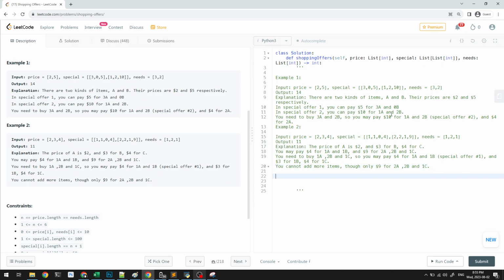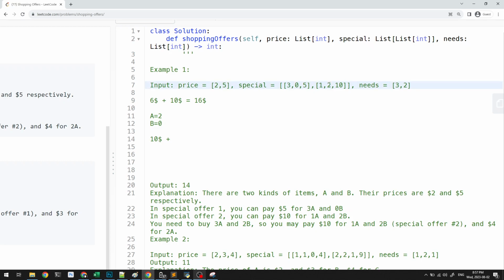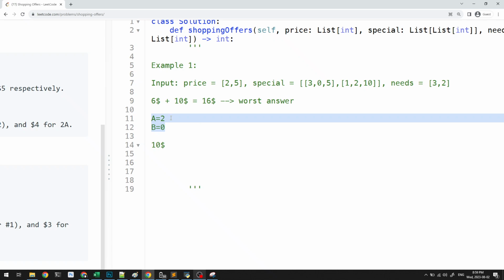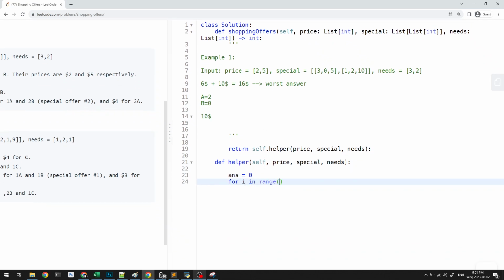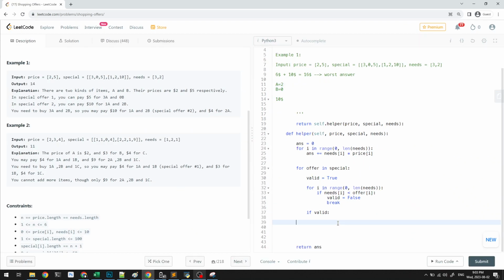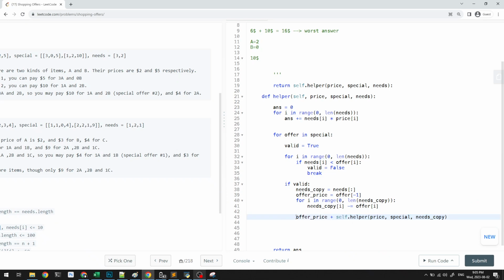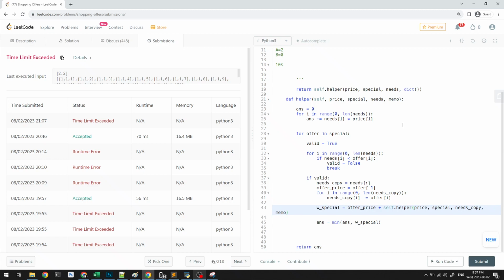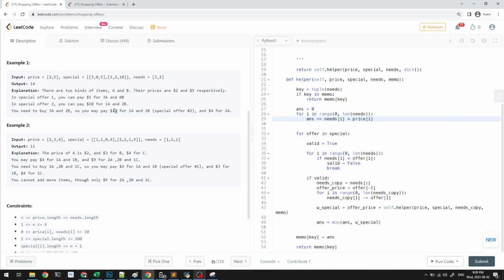Shopping Offers - Leetcode 638 - Python